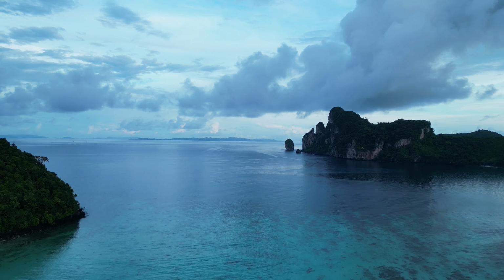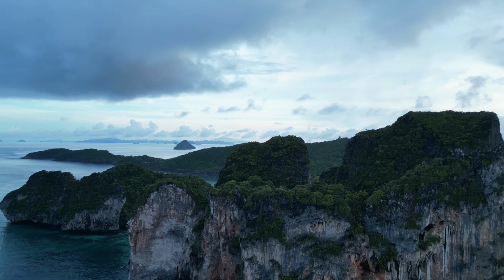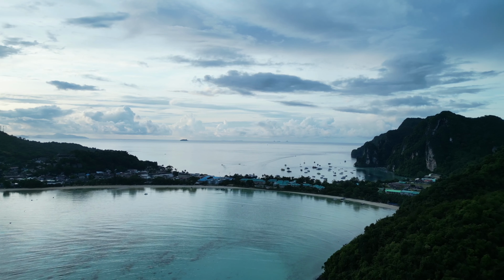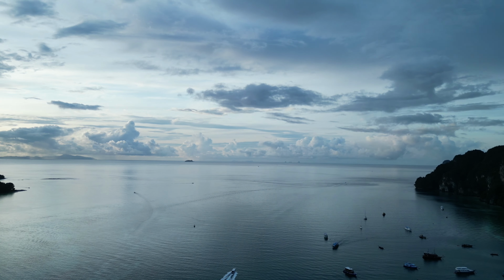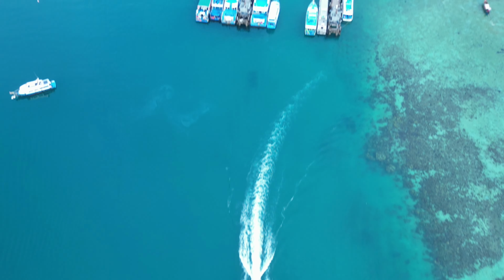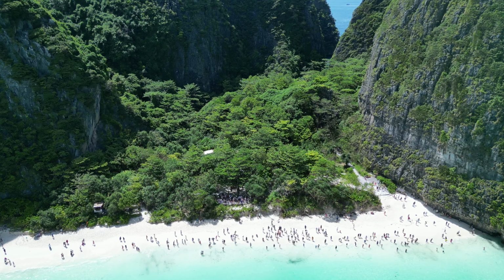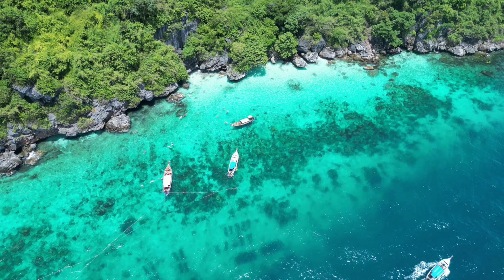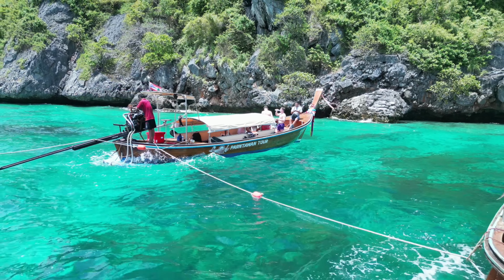drone shots at phi phi 2024 | phi phi tour | Thailand | Vivek aditya